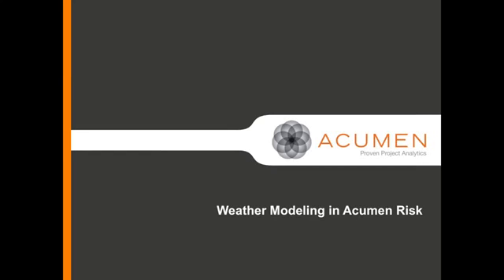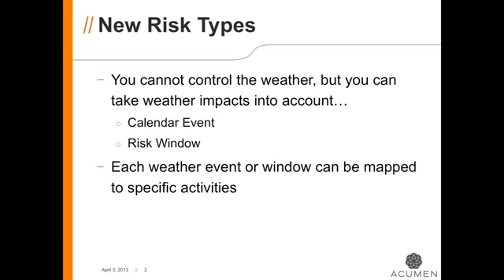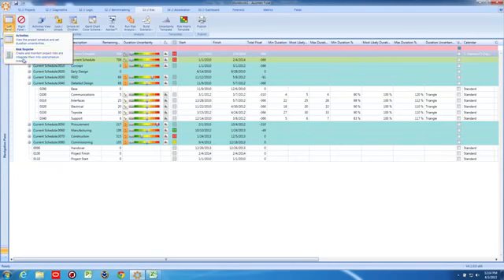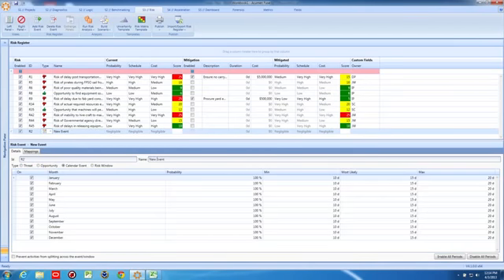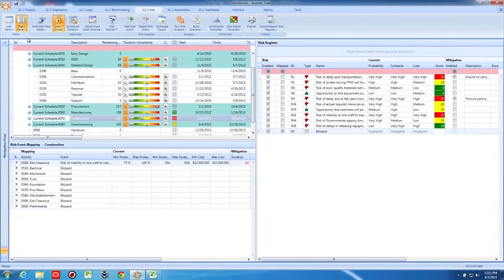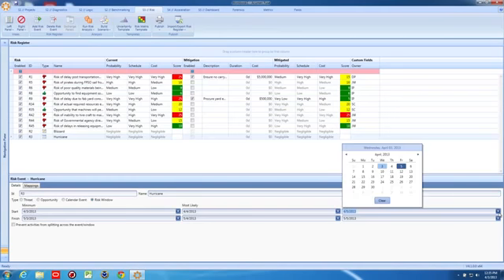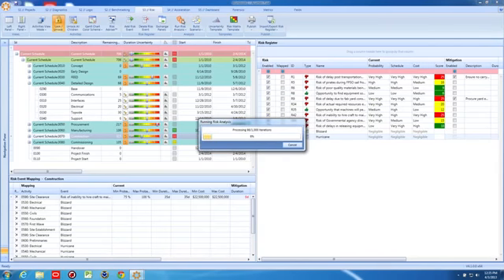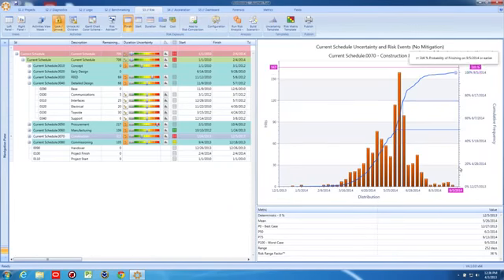Weather Modeling with Acumen Risk